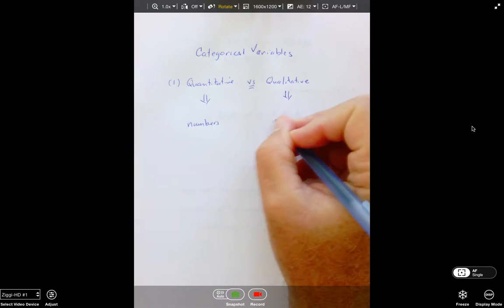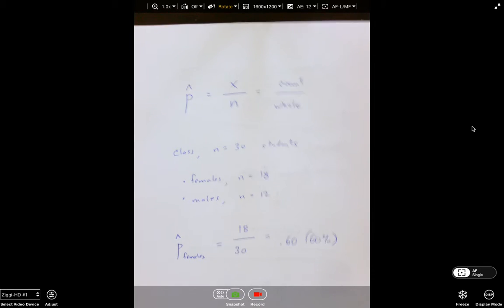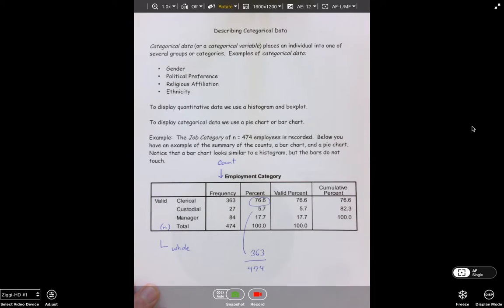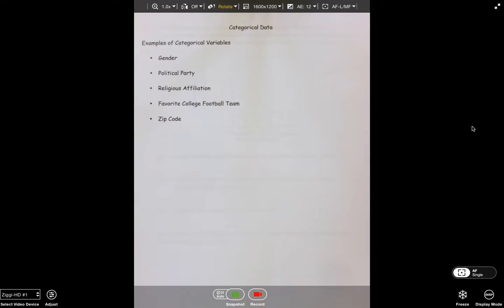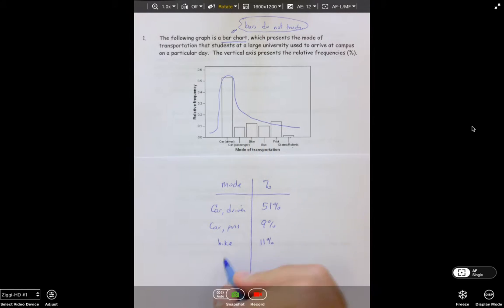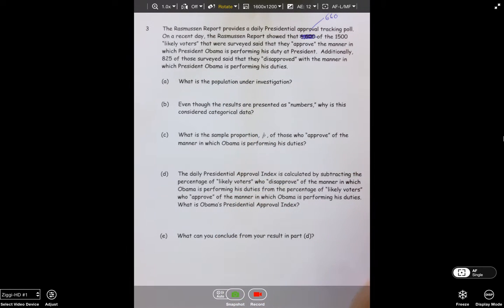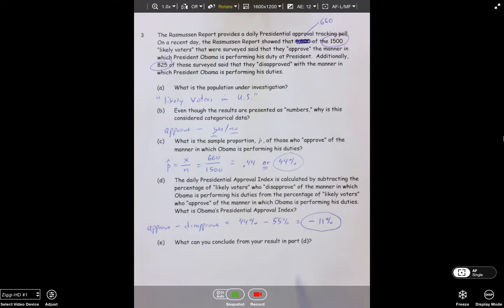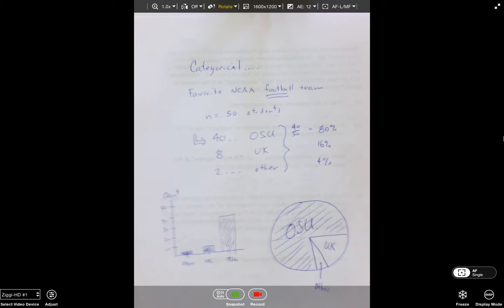describing categorical variables